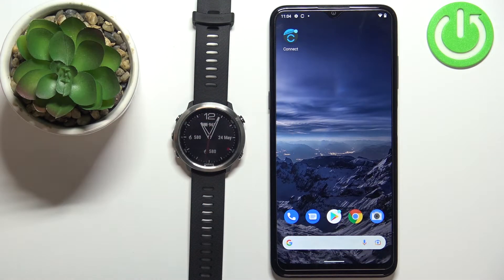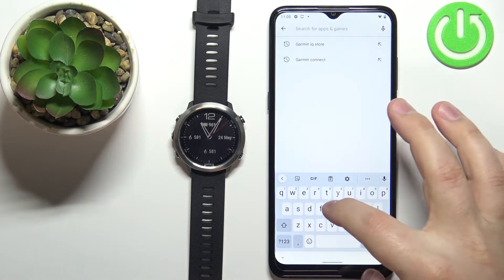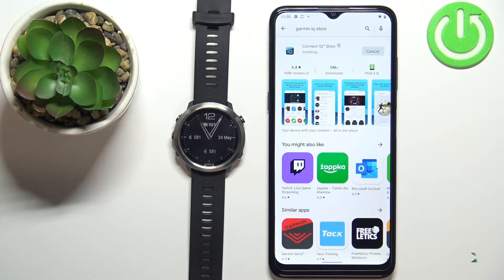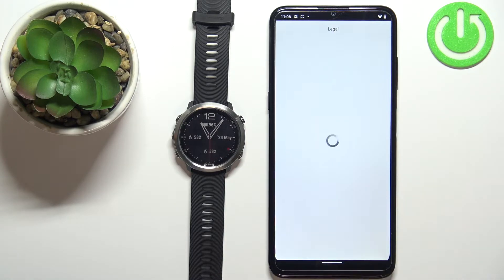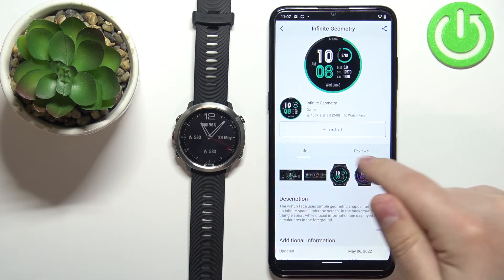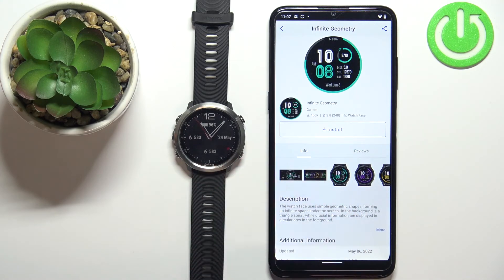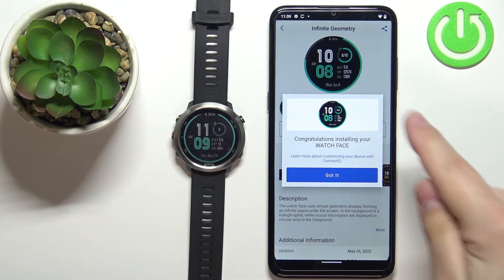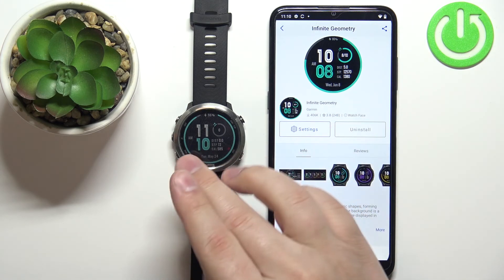How to Install Additional Watch Faces on GARMIN Forerunner 645 - Customize Watch Face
Find out more info about GARMIN Forerunner 645:
Open this tutorial if you want to know how to install additional watch faces on GARMIN Forerunner 645. First of all you need to download Connect IQ Store on your device and then how find all available watch faces there. Check them out and choose the one you like best. With our help, you will be able to successfully download the face watch on your GERMIN. If you want to know more about your GARMIN Forerunner 645, visit our YouTube channel.

How to install additional watch faces on GARMIN Forerunner 645? How to change watch face on GARMIN Forerunner 645? How to set up watch face on GARMIN Forerunner 645?